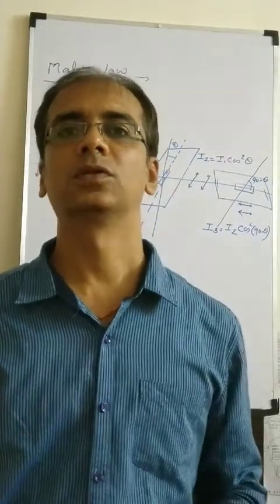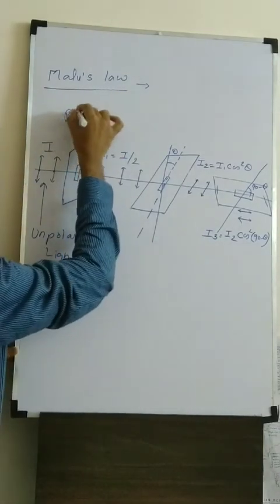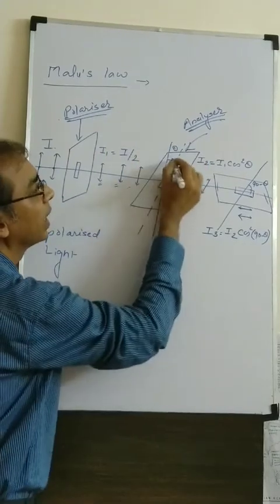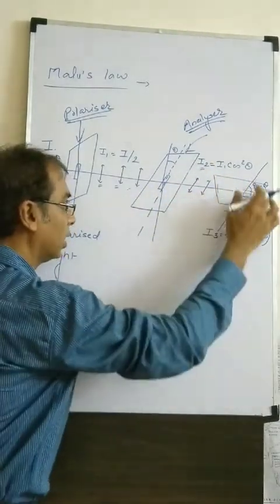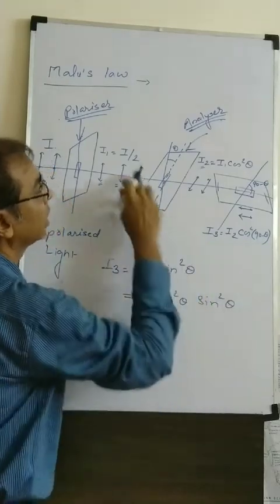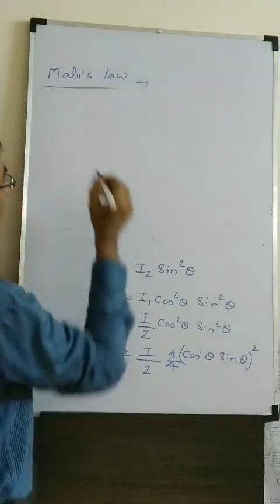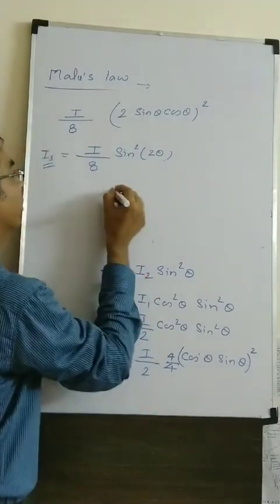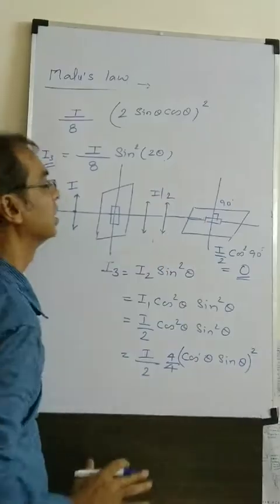Polarisation (Malu's law)